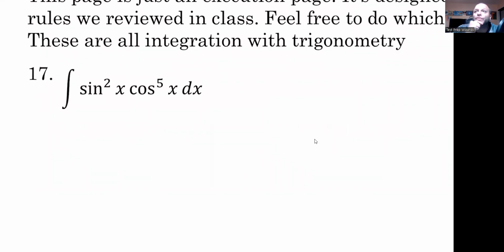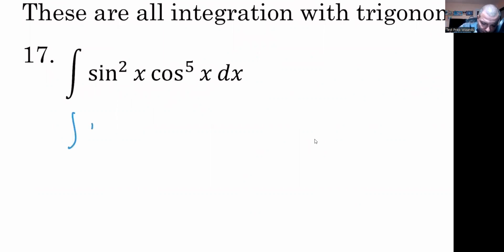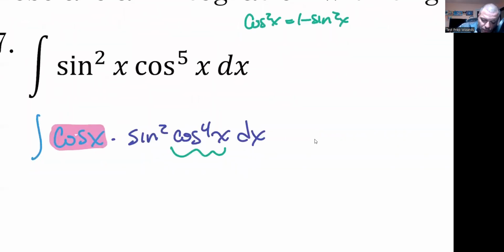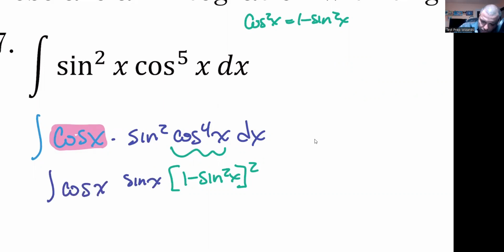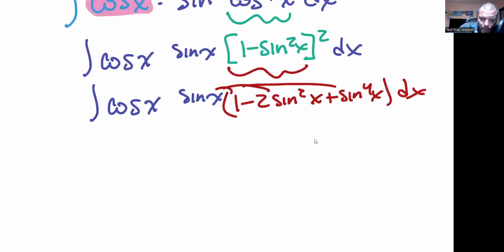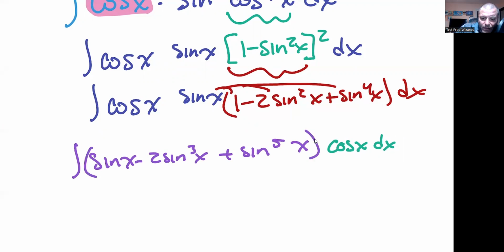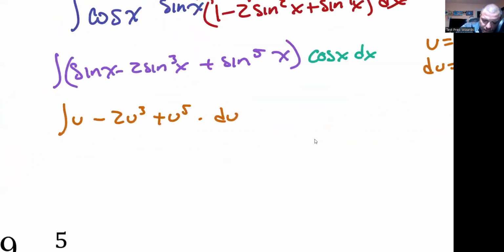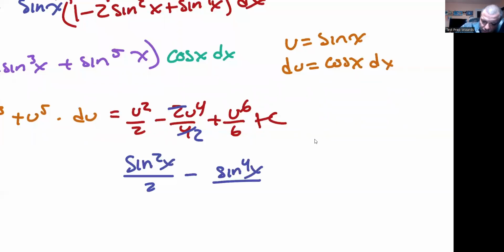MA 1172 HW 2.2 Q17